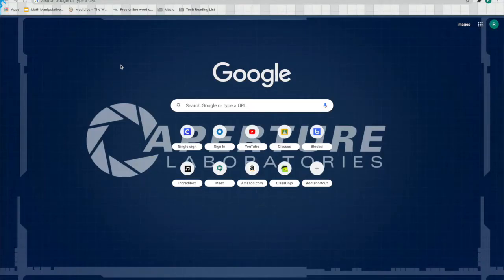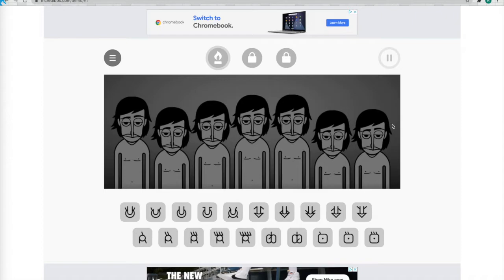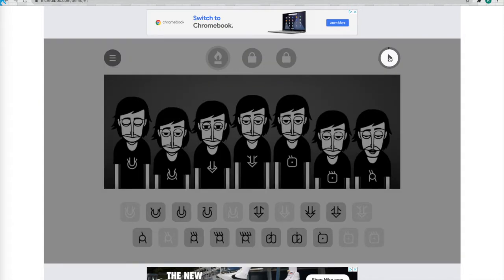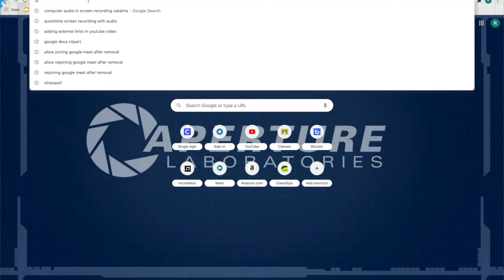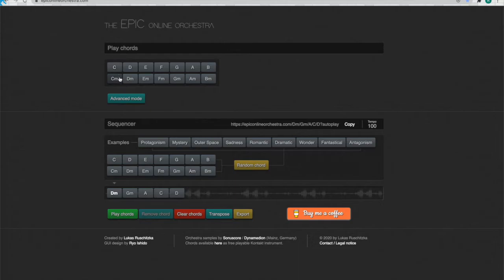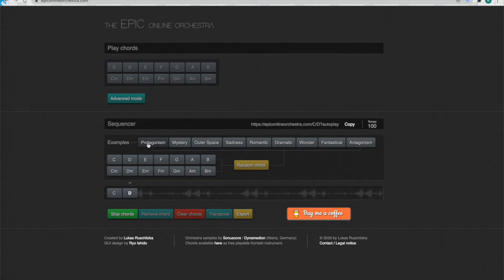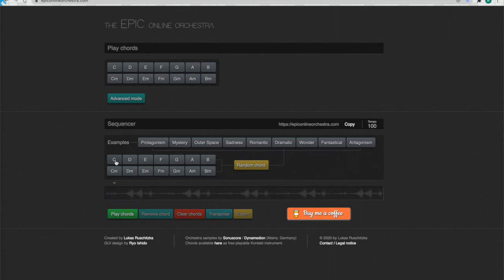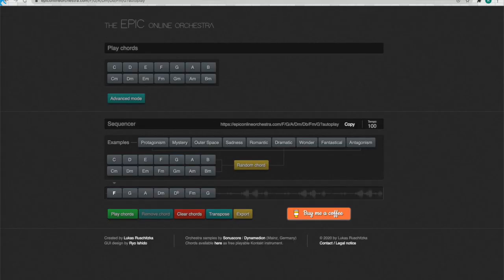Music Week 0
I hope you all are as excited as I am for music this year!